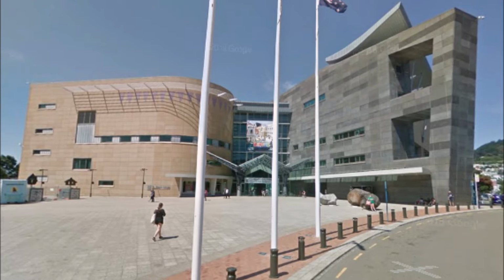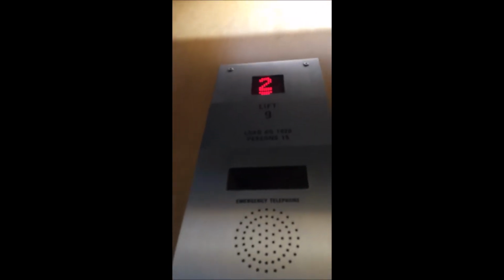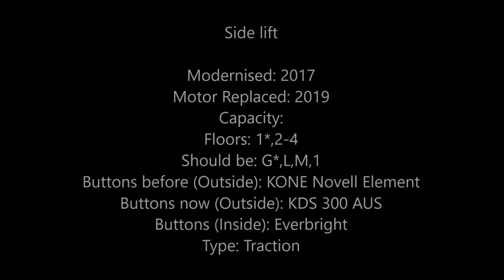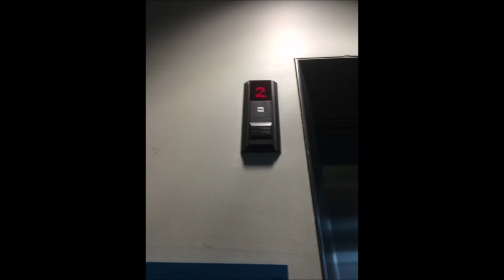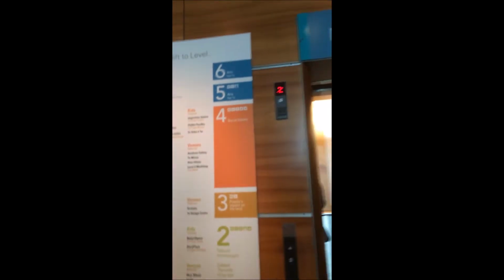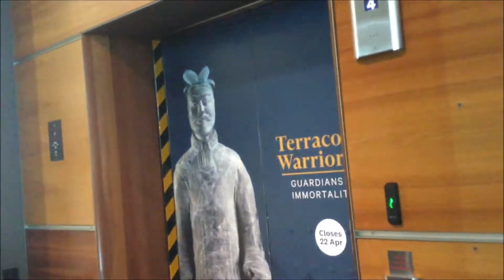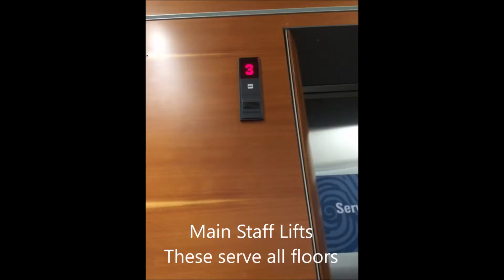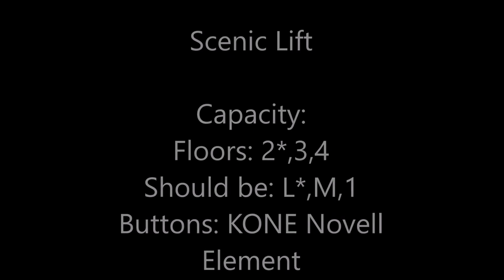NZ: (Before & After!) Te Papa Museum - IT'S LIFT TOUR TIME!